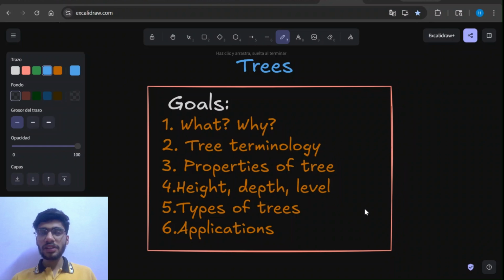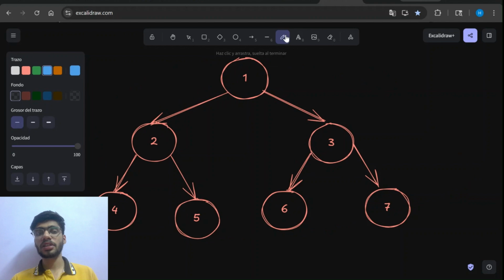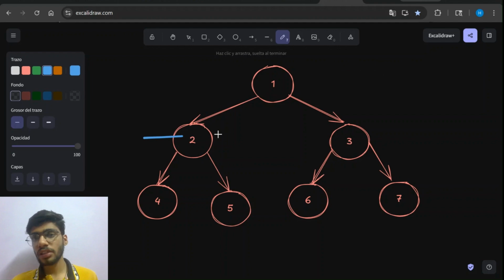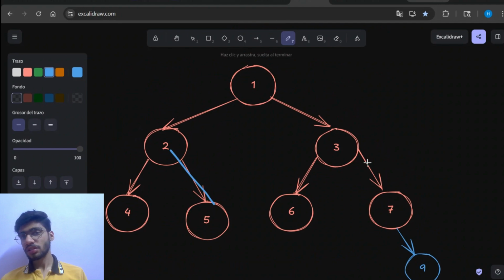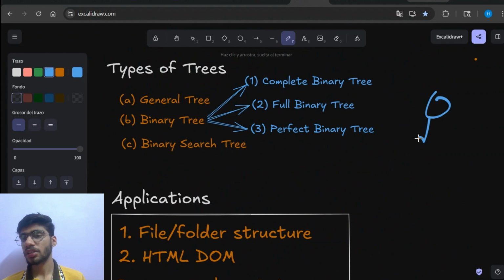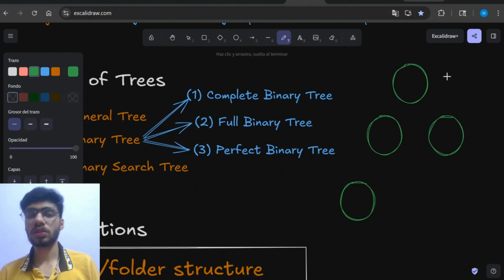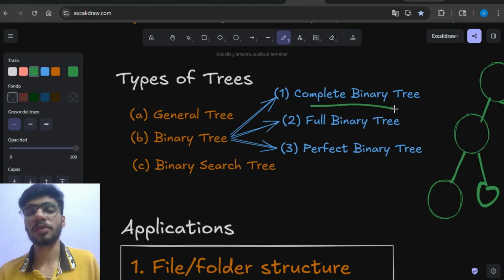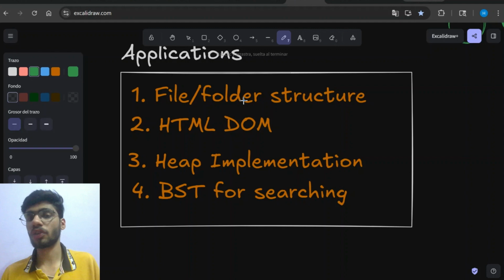Trees Data Structure Part-2. Basics of Trees Explanation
Properties of trees
Level, Height, Depth of tree
Types of trees
Applications of trees